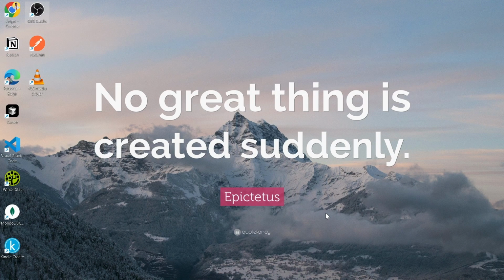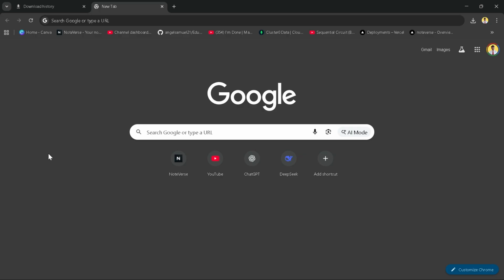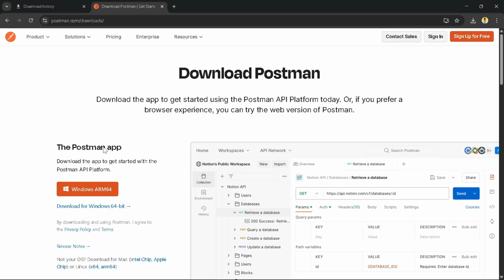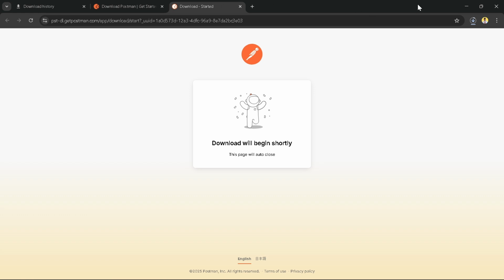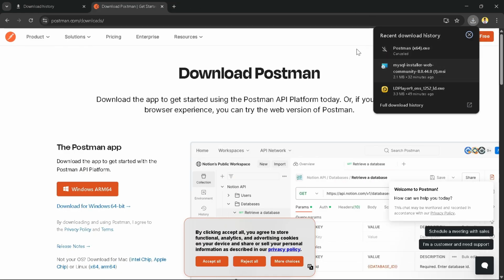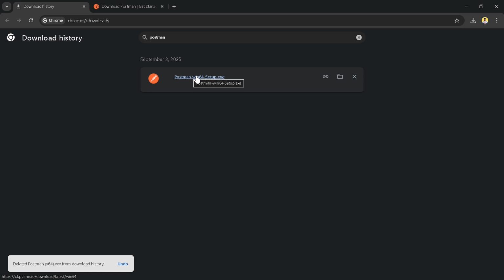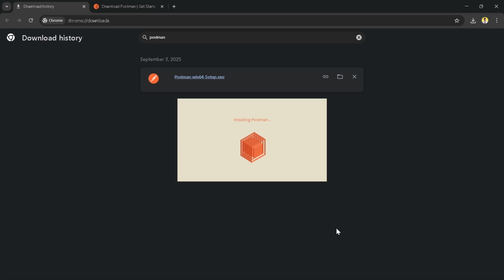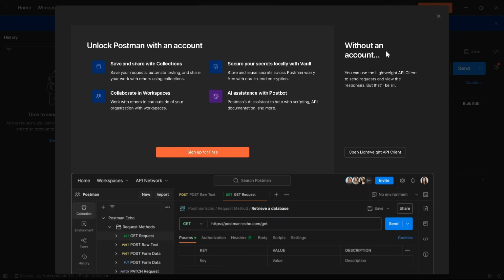How to Download and Install Postman on Windows 10/11 (2025) | API Testing Tool Setup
Want to test APIs easily on your PC? 🔌💻 In this video, I’ll show you how to download and install Postman on Windows 10/11 in 2025. Postman is a powerful API development and testing tool widely used by developers, testers, and students.

📌 What You Will Learn in This Video:
✅ How to sign in or use Postman without an account
✅ Overview of API testing features in Postman
✅ Tips to use Postman efficiently for beginners

💡 Pro Tip: Postman supports REST, SOAP, GraphQL, automated testing, and environment variables—making API testing faster and easier.

📍 Keywords & Popular Searches:
postman download windows, postman windows 10 install, postman windows 11 setup, postman api testing tool, postman tutorial 2025, api testing software pc, setupinminutes postman